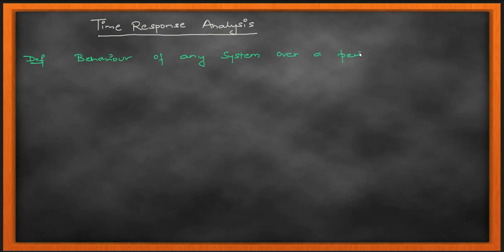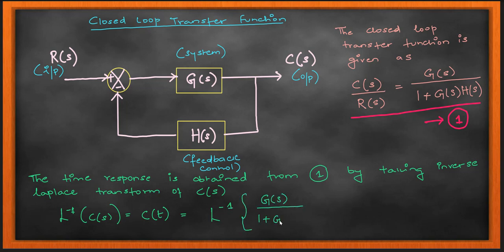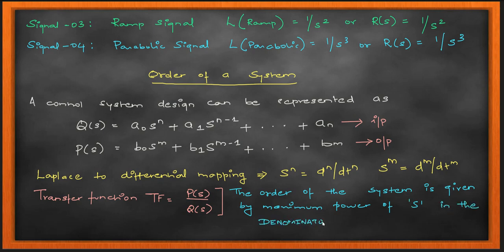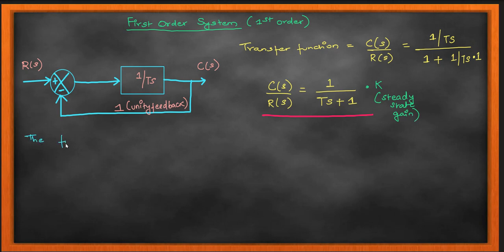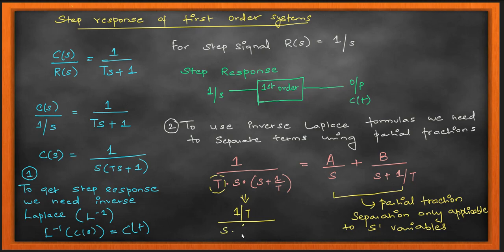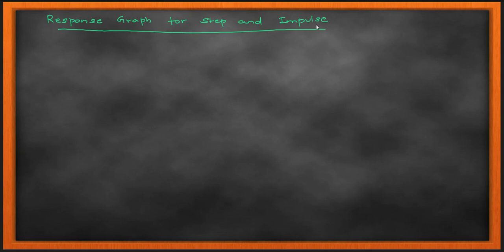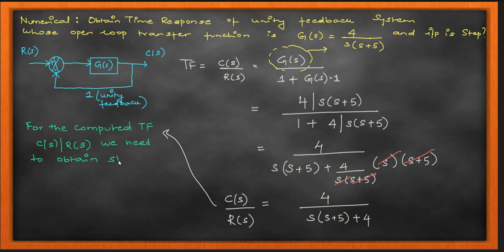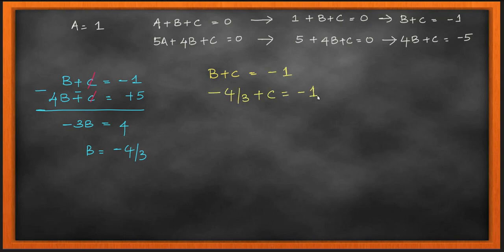CONTROL SYSTEM 08 : TIME RESPONSE OF FIRST ORDER SYSTEMS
CONTROL 08 : Time Response of First Order Systems